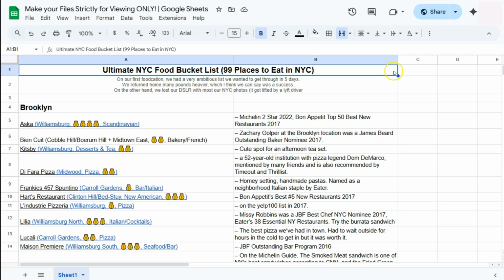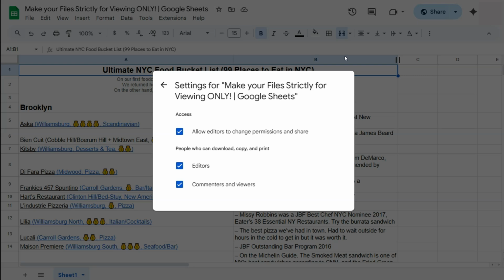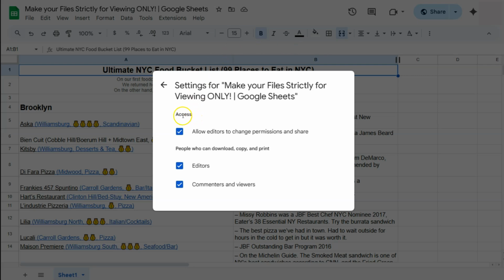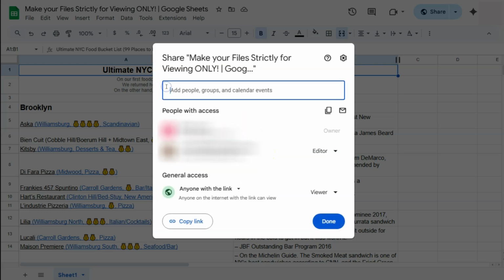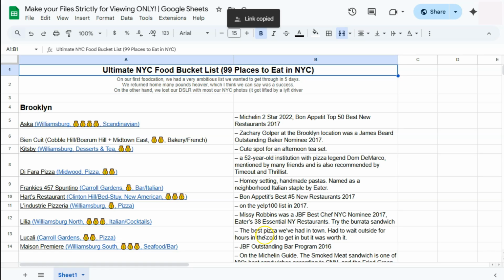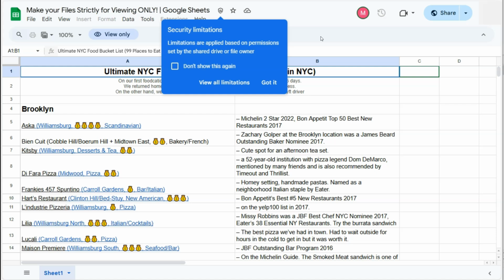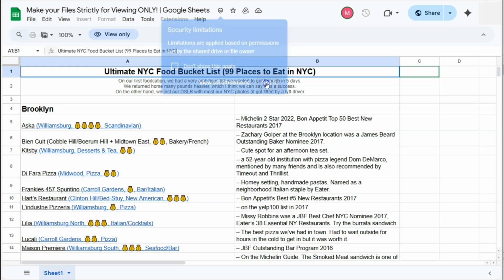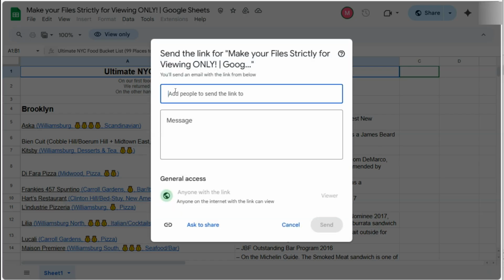Make your Files Strictly for Viewing ONLY! | Google Sheets (Edit Access)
Learn how to make your Google Sheets strictly view-only for others.

Whether you're sharing sensitive data or just want to prevent any accidental edits, this tutorial walks you through step-by-step how to apply view-only permissions effectively. You'll discover the best practices for protecting your spreadsheet, managing access settings, and understanding the difference between viewer, commenter, and editor roles. Perfect for teachers, team leads, and anyone who collaborates using Google Sheets. Keep your files secure and exactly the way you want them—no printing, editing, copying or downloading.